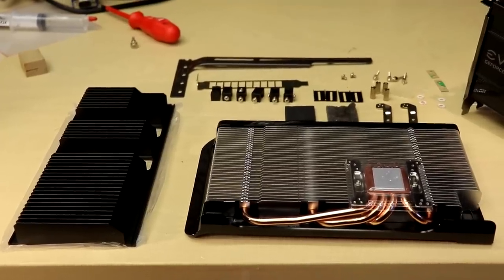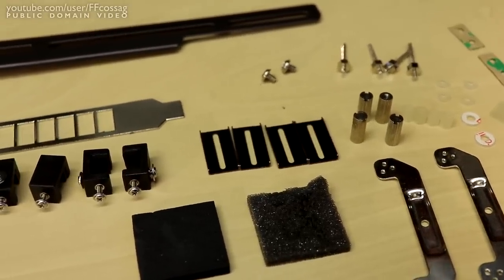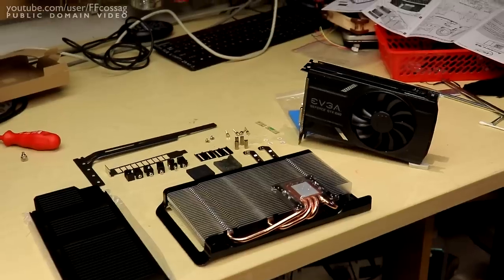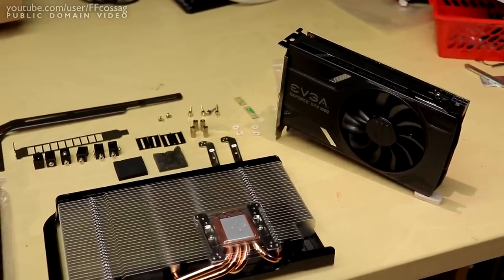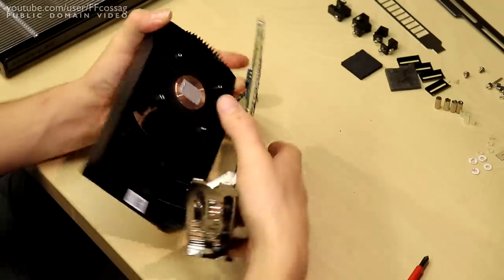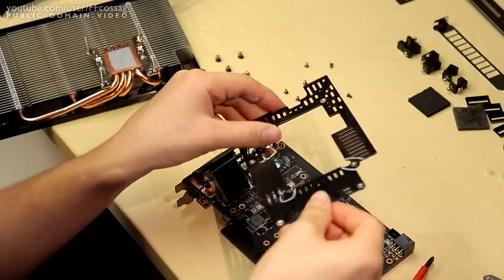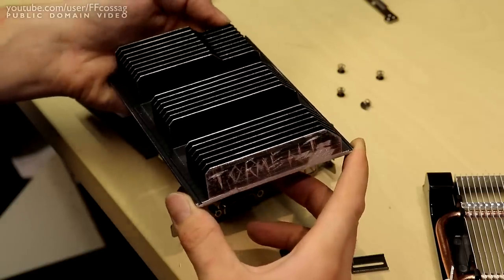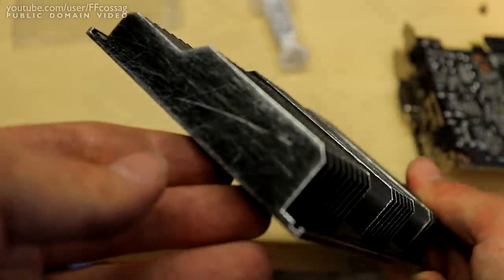Passively cooling a GTX 1060 (feat. kapton tape & oscillating tools)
The Accelero S3 is not compatible with the GTX 1060. We install it anyway, and of course make some crazy modifications while we're at it.